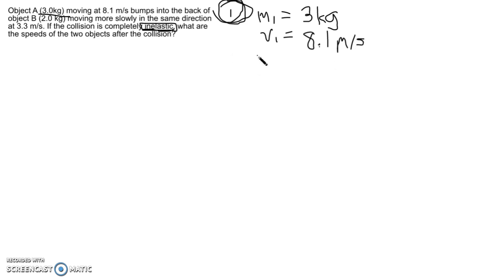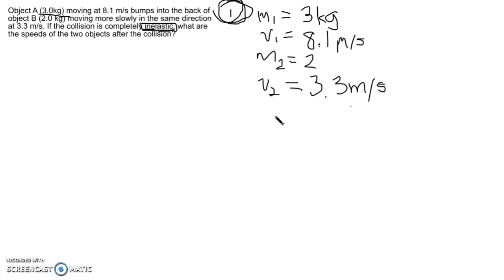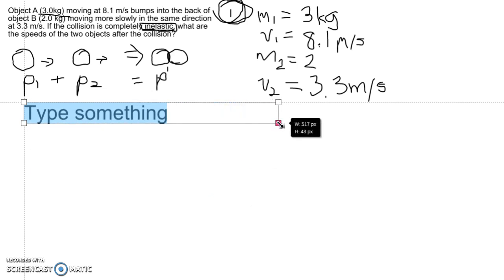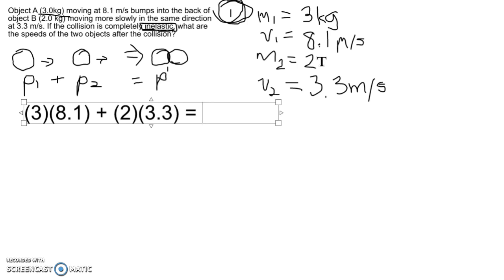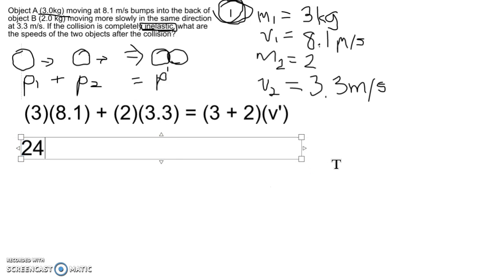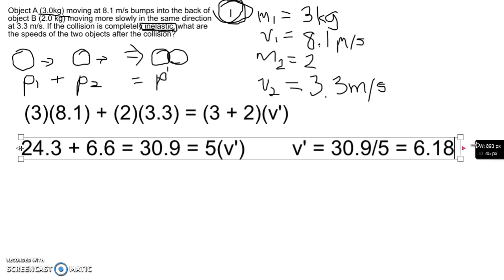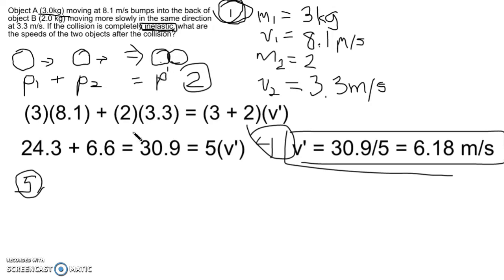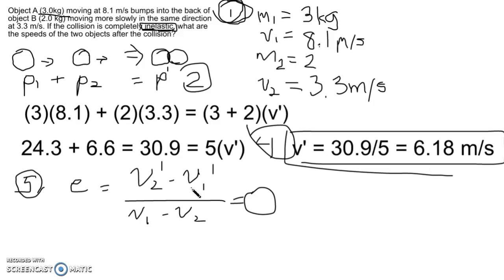AP Physics 1 Unit 5: FRQ #11